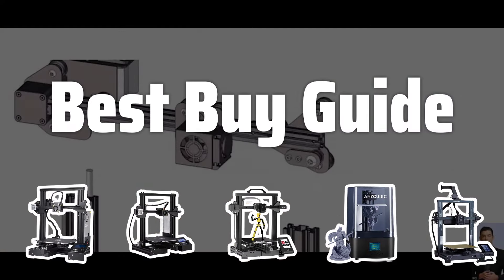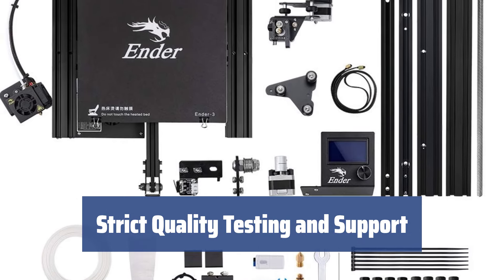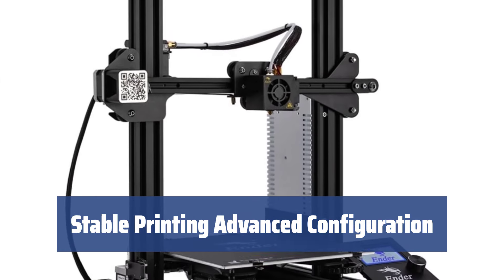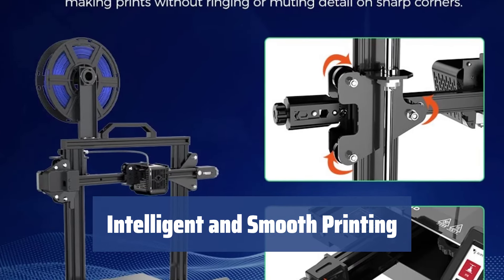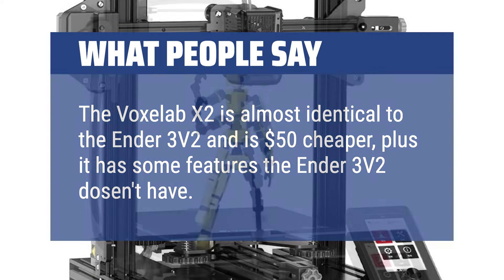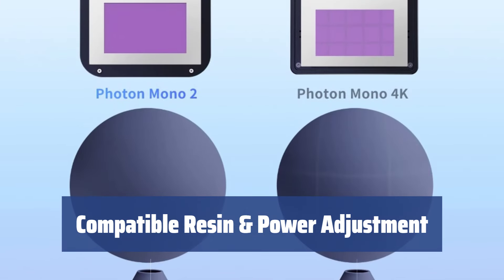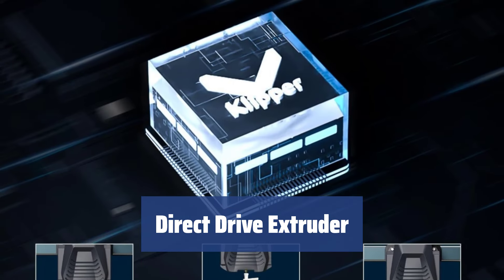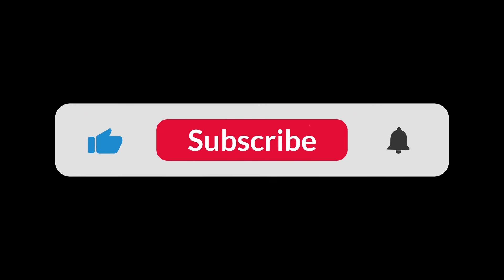The Best 3D Printers 2024 in 2024 - Must Watch Before Buying!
The Best 3D Printers 2024 Shown in This Video:
5. ►Ender 3 Resume Printing
4. ►Creality Ender-3 3D Printer
3. ►Voxelab Aquila X2 3D Printer
2. ►ANYCUBIC Photon mono X 6k
1. ►ELEGOO Neptune 4 Pro

Table of Contents:
0:00​​​ - Introduction
00:25 - Ender 3 Resume Printing
02:33 - Creality Ender-3 3D Printer
04:25 - Voxelab Aquila X2 3D Printer
06:38 - ANYCUBIC Photon mono X 6k
08:41 - ELEGOO Neptune 4 Pro

Welcome to my channel, where today we'll be diving into the exciting world of 3D printing technology, as I unveil the top 3 3D printers that are set to revolutionize the market in 2024. From cutting-edge features to jaw-dropping precision, get ready to witness the future of printing unfold right before your eyes!

35a2